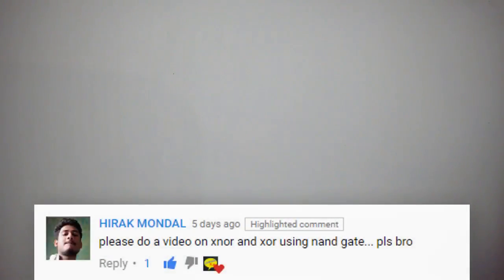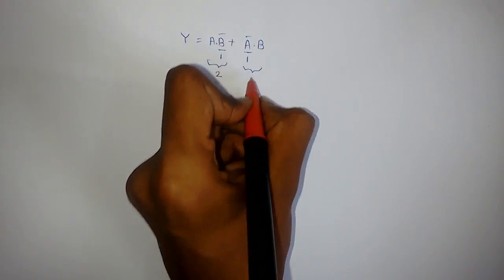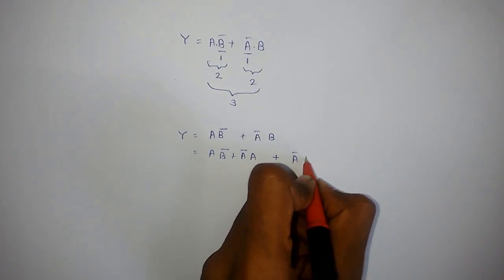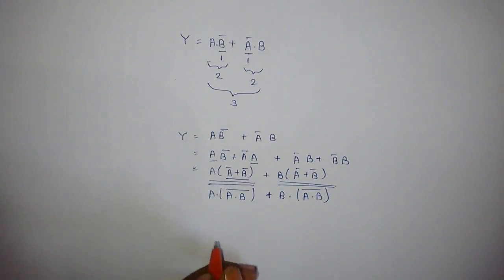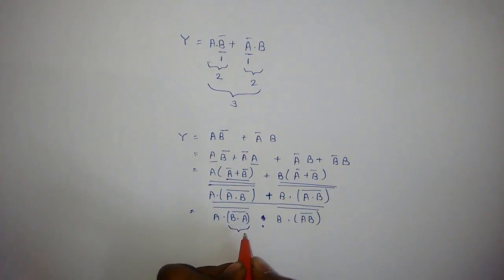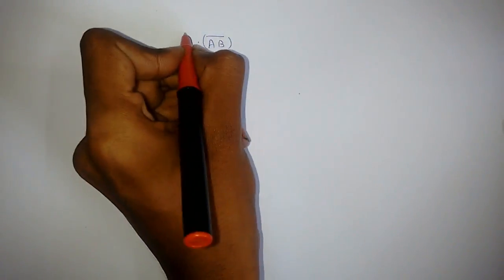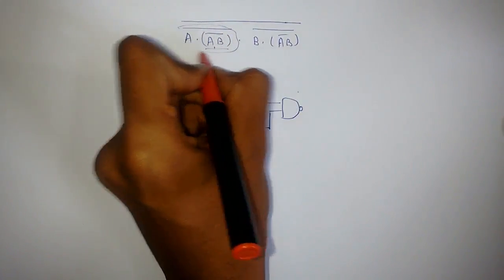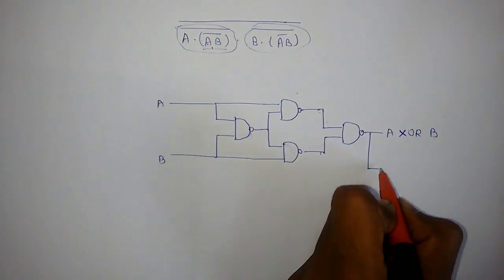xor and xnor using nand gate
We discussed about how to make xor and xnor gate using nand gate.

Follow electronix HuB @,

Follow me (Yogesh Vaidya) @,